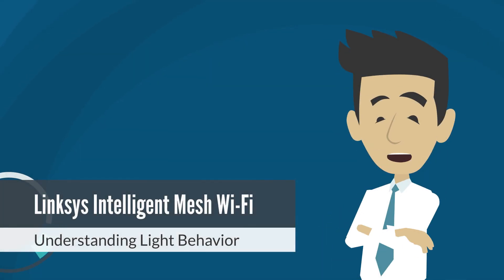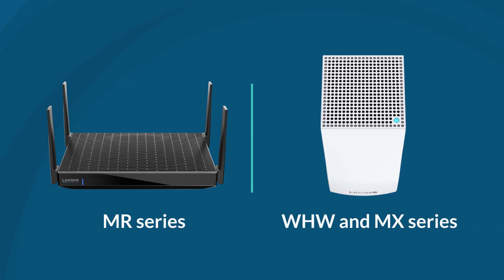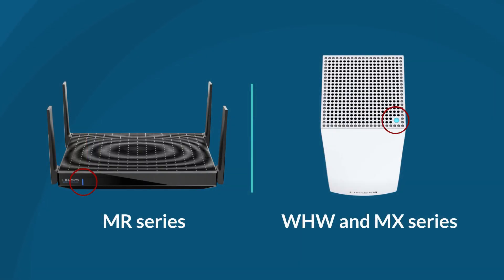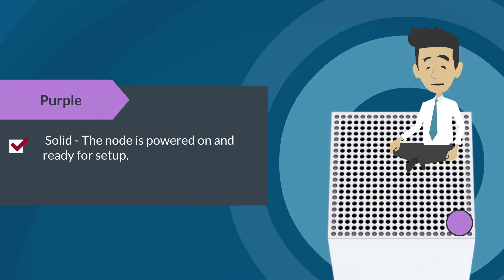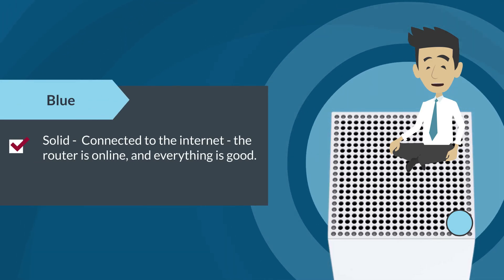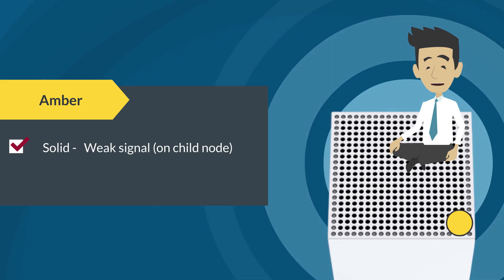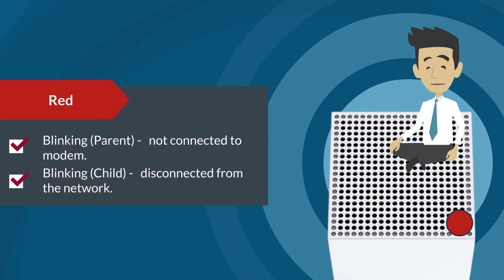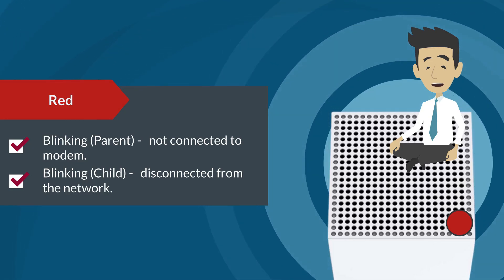Linksys Mesh WiFi Light Indicators Explained (MR, WHW, MX Series)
Is your Linksys Mesh WiFi system showing a blinking red, solid yellow, or purple light? Don’t worry — we’ve got you covered!

In this video, we’ll explain what each LED light on your Linksys Mesh system means and what steps you can take to fix any issues. This guide applies to the Linksys Intelligent Mesh models, including the MR series, WHW series, and MX series.

🔍 We’ll cover:

1. What each light color means (blue, red, yellow, purple)
2. Common issues and how to troubleshoot them
3. When to reposition your node or check your modem
4. Whether you're setting up your mesh system for the first time or just need help diagnosing a problem, this video is your go-to guide.